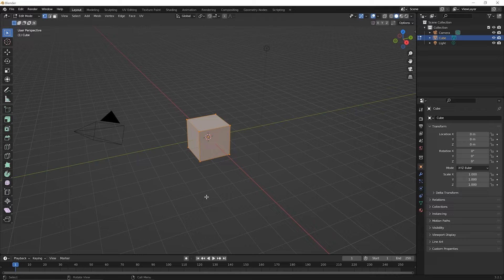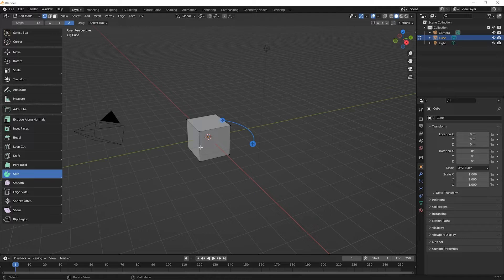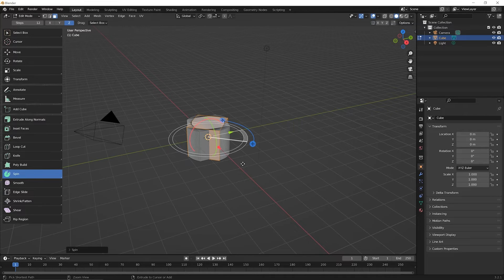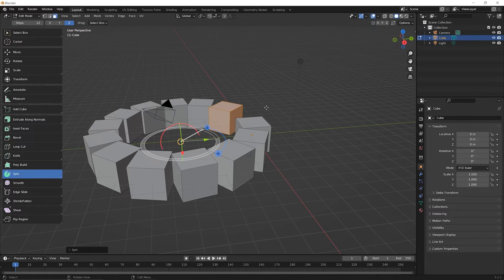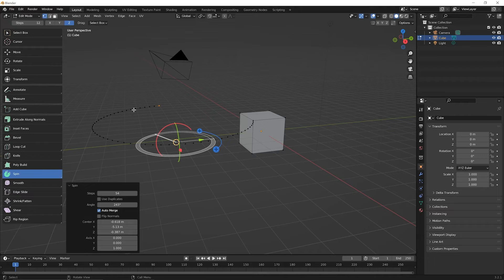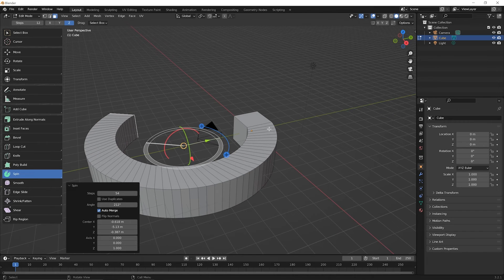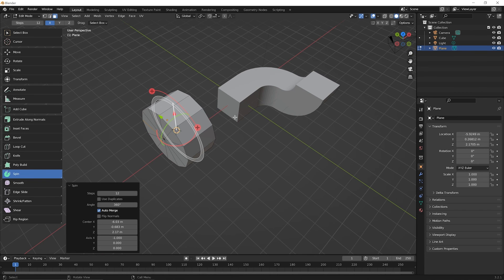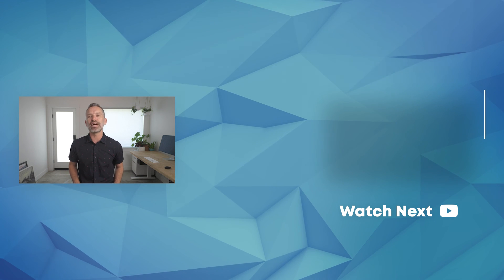Blender Beginner Tutorial – Spin Tool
Serious about learning Blender? For a limited time, we’re offering our course, The Complete Intro to Blender, for free right here on YouTube. In this lesson, we cover the spin tool.